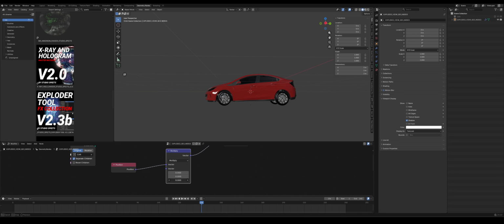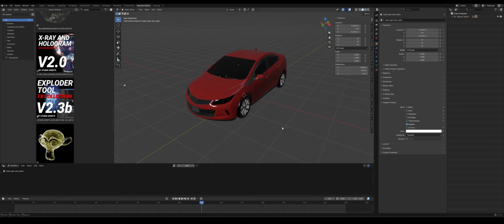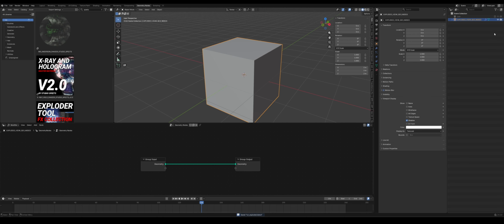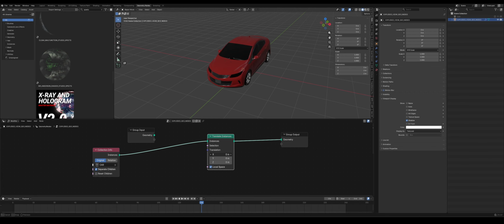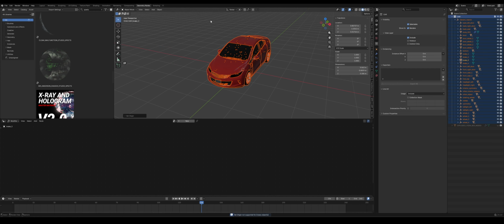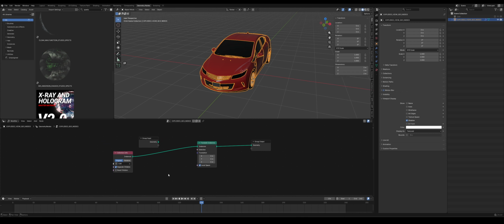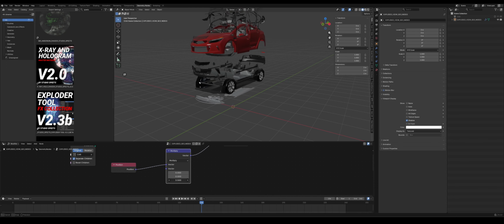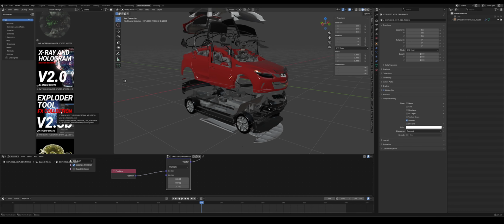Exploded views in Blender Geo Nodes Tutorial